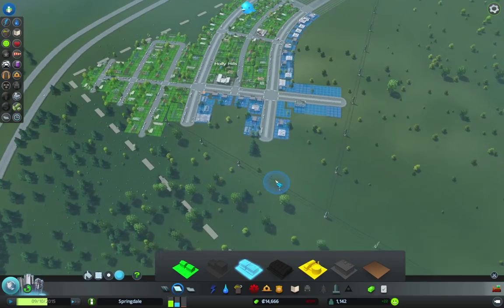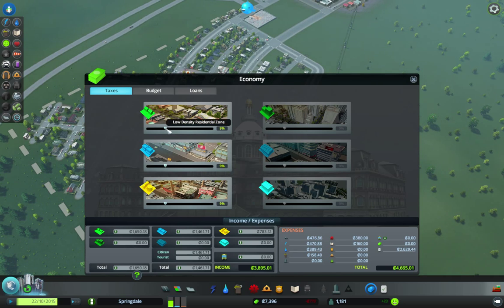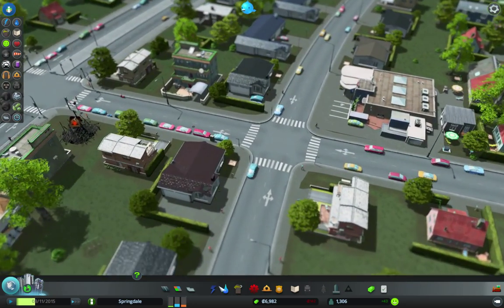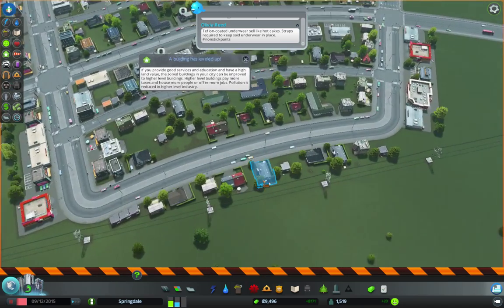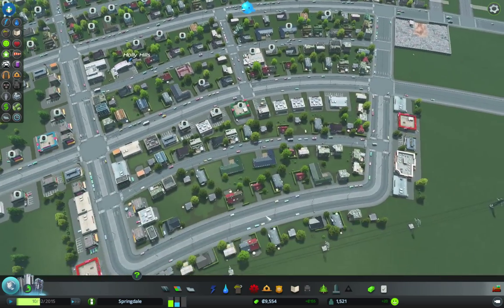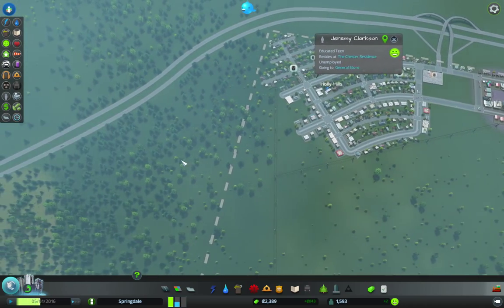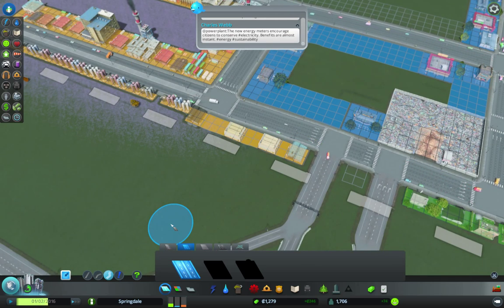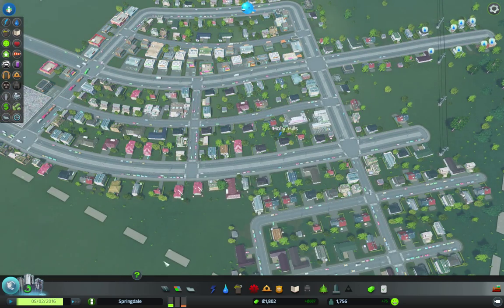1nsane plays: Cities Skylines (Ep 3)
Let's tax the people!

The game is Cities Skylines, made by a Finnish company called Colossial Order. I've been waiting to play this game for a very long time, and now it's finally out. So let's play it!

Sorry for the loud machine sounds, I'll try to figure out a way to make it a bit less noticeable. Looks like the game likes to push the video card to the max. :P